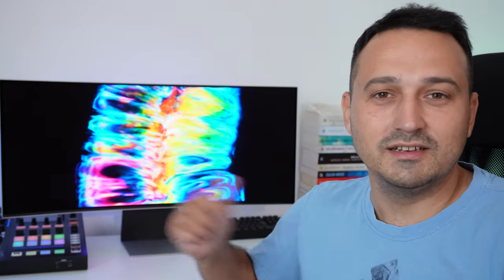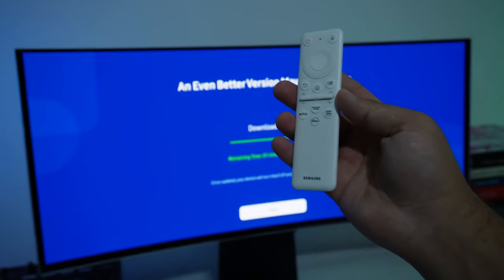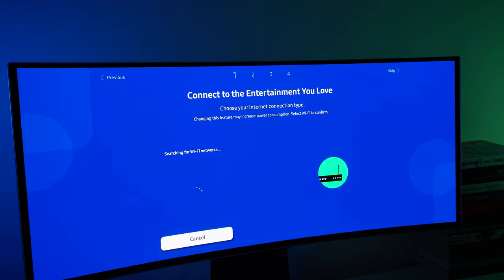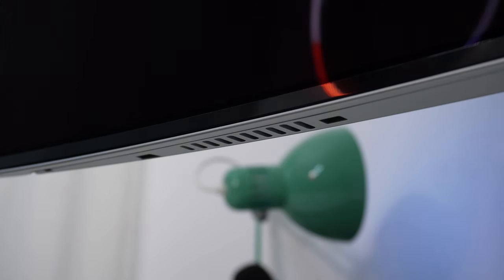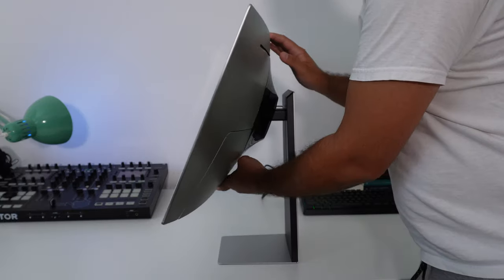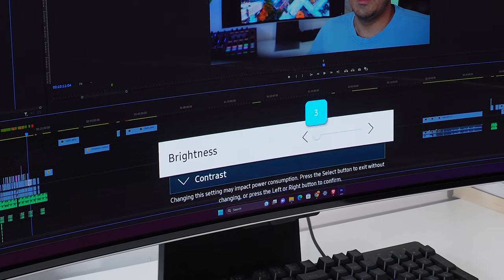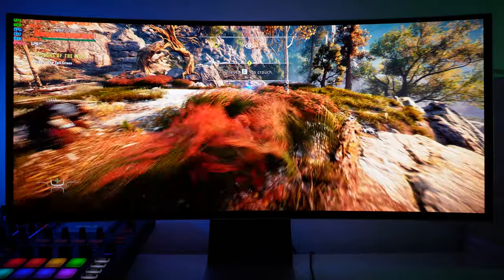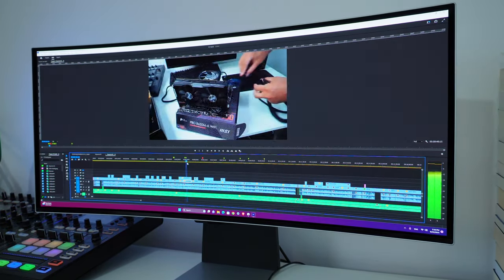Unveiling Samsung's OLED G8: The Ultimate 4K-ish Gaming PRO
Immerse yourself in the future of gaming with the incredible Samsung QD OLED 4K Gaming Monitor at 175Hz! Unparalleled visuals await as you dive into lifelike worlds, where every detail is brought to life in stunning 4K resolution. With a buttery-smooth 175Hz refresh rate, your gameplay becomes ultra-responsive, giving you the edge in fast-paced battles. Say goodbye to blur and hello to clarity as Quantum Dot technology paints your screen with a mesmerizing range of colors. Elevate your gaming setup to new heights with this ultimate gaming monitor that's redefining the way you play

✅ Need LIVE help?  and chat with me.

FEATURES:
✅34" QD - OLED panel
✅3440 X 1440 resolution
✅Slim Design 85% Metal
✅HDR
✅175 Hz Refresh Rate
✅ Curved 1800R
✅ Fast Response time 0.1 ms GTG